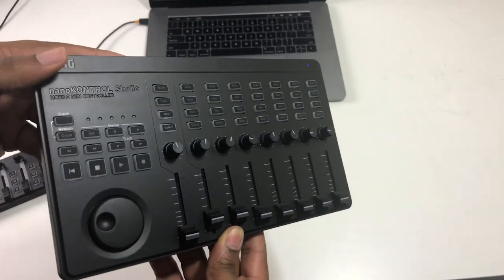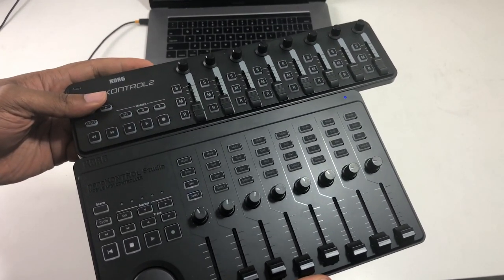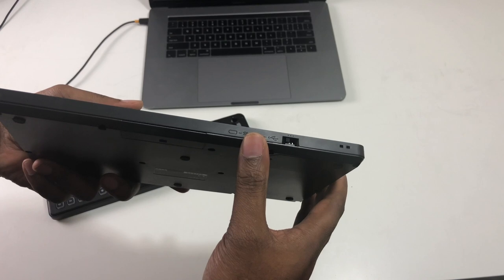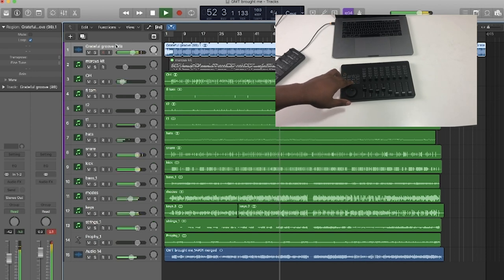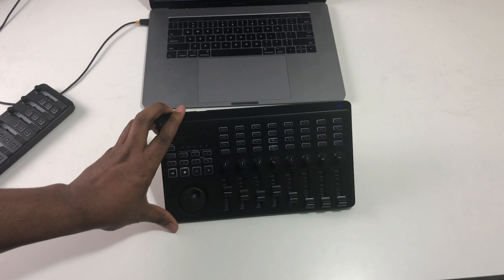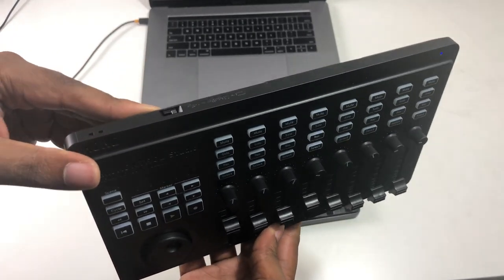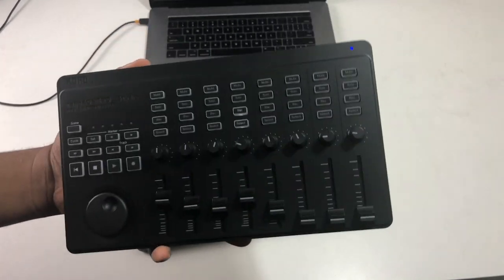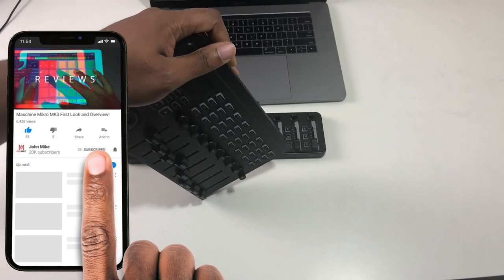This ONE Feature Makes This 🔥.. |Korg NanoKontrol Studio Review!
Today we will take a look at the Korg NanoKontrol Studio! It's Bluetooth!!

Humble Hustle Hoodie

Helpful Links:

Stuff I use to create videos: